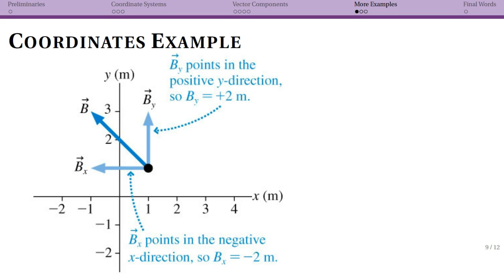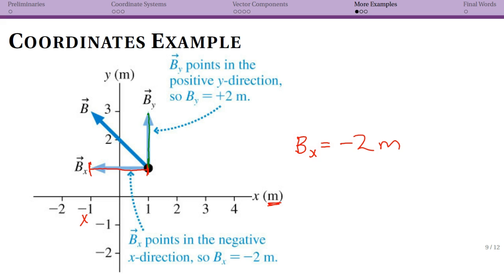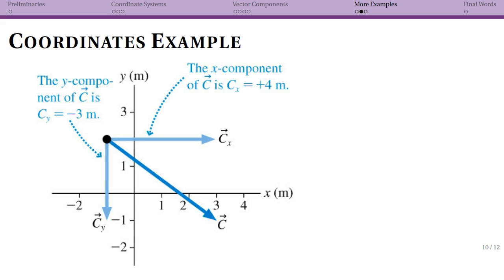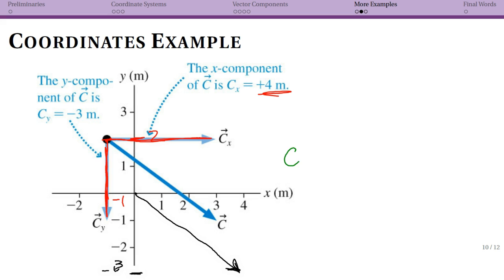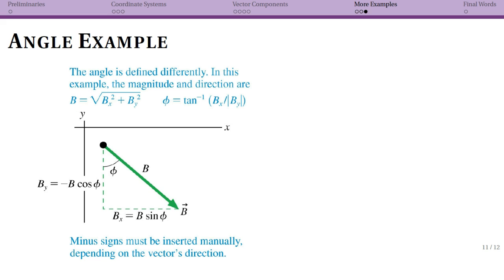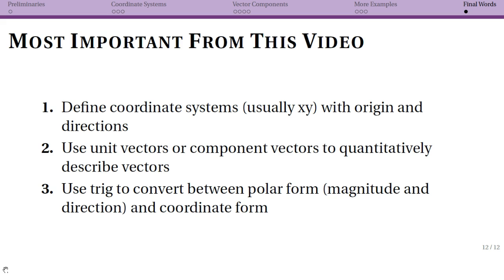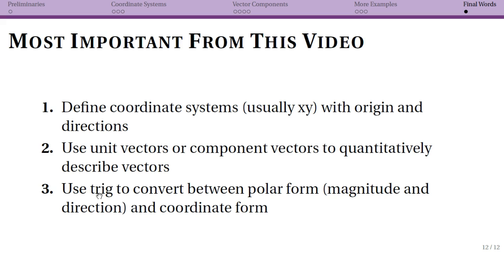Vector Coordinates: Examples and Summary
Physics 202 at Agnes Scott College.  Week 2.  Vector and Coordinate Systems - Examples and summary.